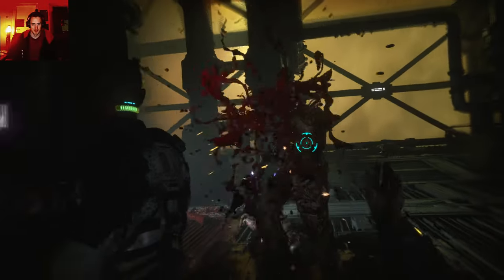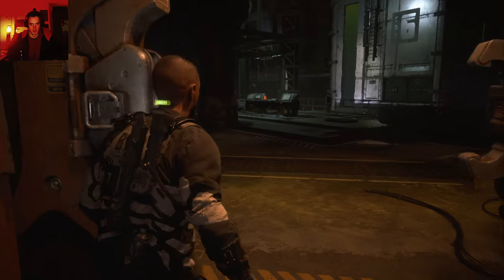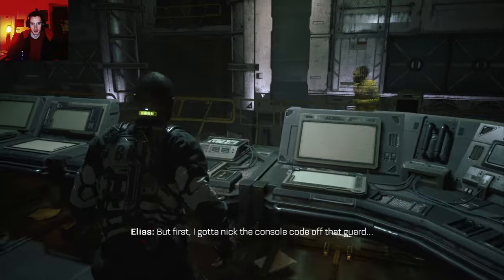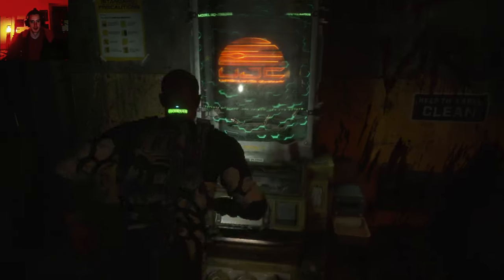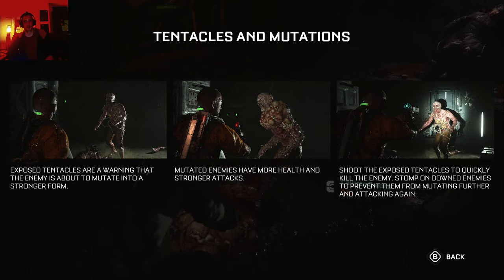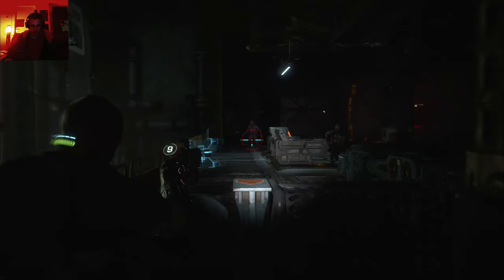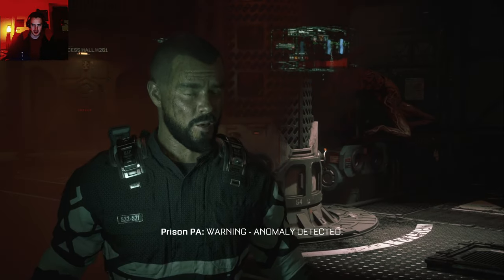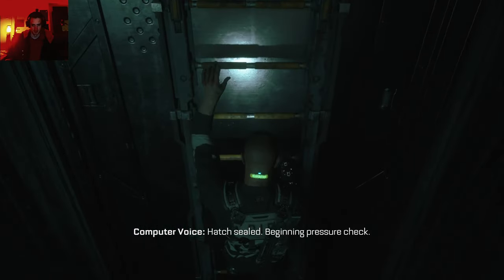The Callisto/Stutter Protocol 2k let's Play Part 9, before Update Water and stutter Control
This Part was recorded before the Update, which is downloading right now. It seems I am downloading the whole Game again
65 GB

Some News regarding this Game from Reddit

Lead dev was clearly not in the loop on something, someone’s gonna get an ass chewing in the Monday board meeting

A Callisto Protocol Playthough on PC with all the bad stuttering right now.
I kinda refuse to drop the quality too medium

From what I heard it runs best on PS5 Performance Mode

The Callisto Protocol is a survival horror video game developed by Striking Distance Studios and published by Krafton.

The Callisto Protocol ist ein von Striking Distance Studios entwickeltes Survival-Horror-Computerspiel, das im Dezember 2022 für PC und Spielkonsolen veröffentlicht wurde.

Played Dead Space 2008 and Deadspace 2 recently so this fits in perfectly into my horror survival Phase

Some screenshots might look so good, that I don't even need to make edits for them to be perfect Thumbnails.